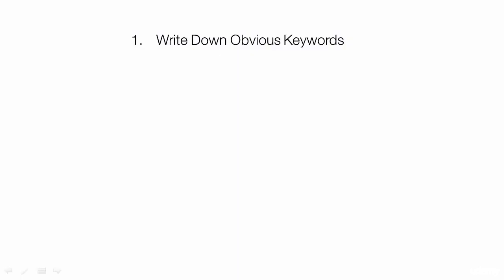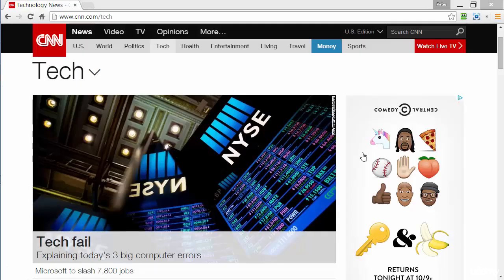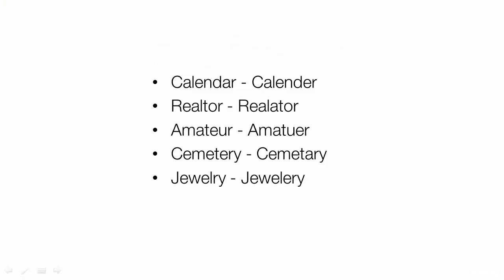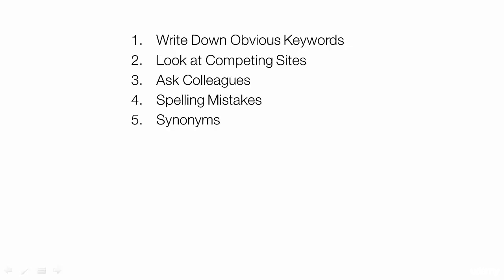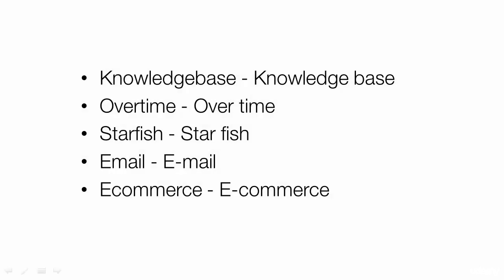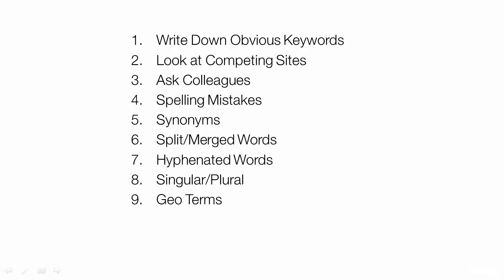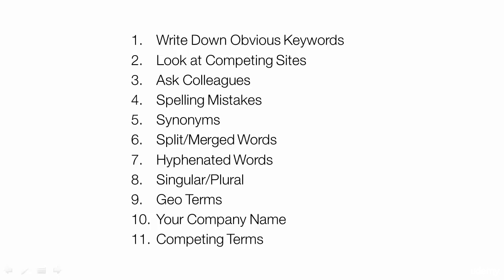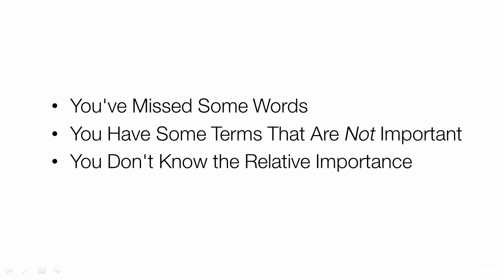🧠 How to Brainstorm SEO Keywords – Step-by-Step for Beginners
In this lesson, we walk through how to brainstorm dozens of keyword ideas from scratch — including buyer intent, long-tail phrases, and hidden opportunities.